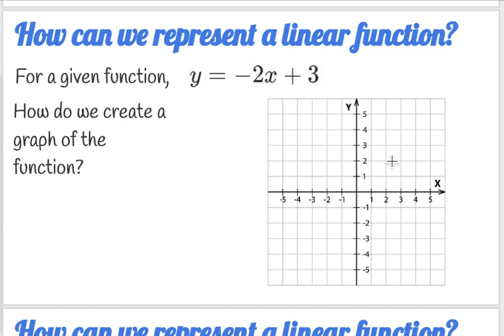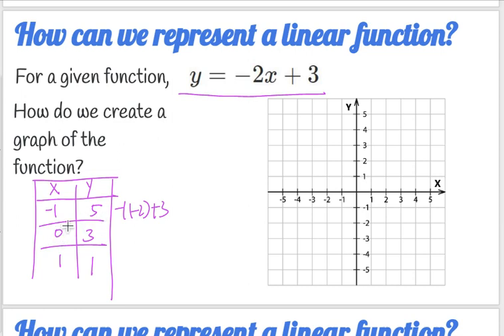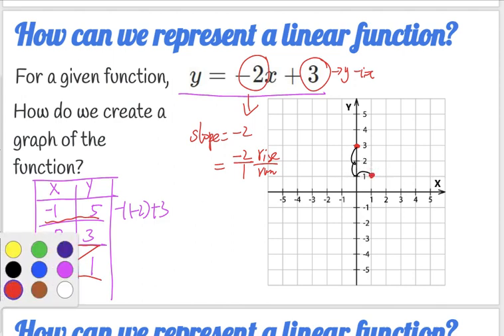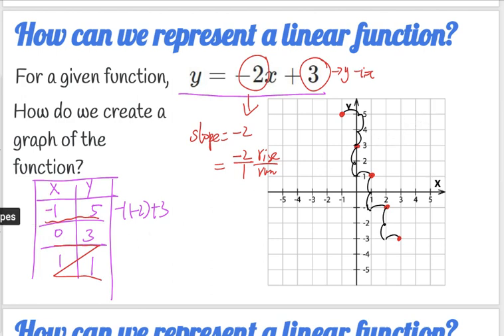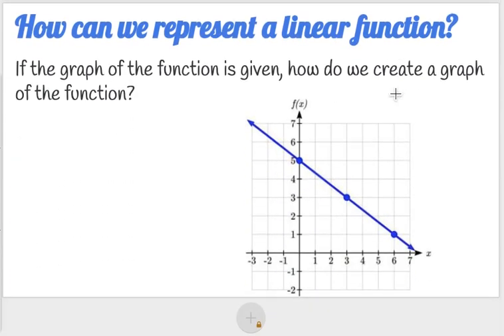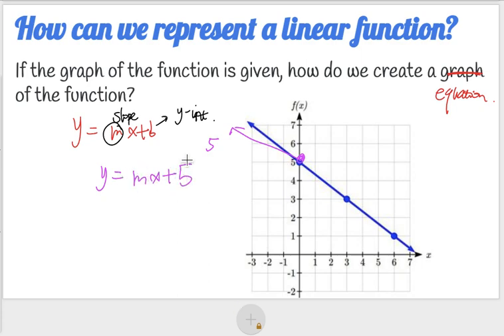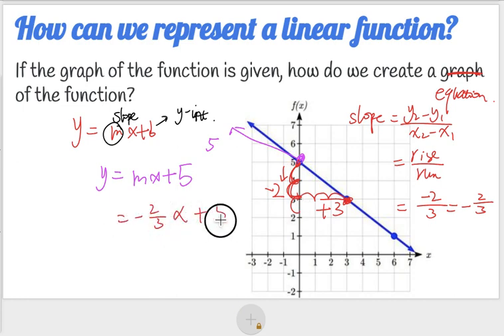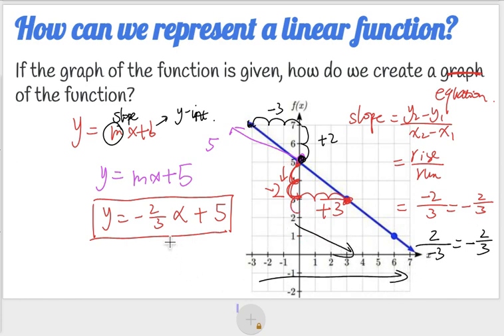Linear Representation Part II